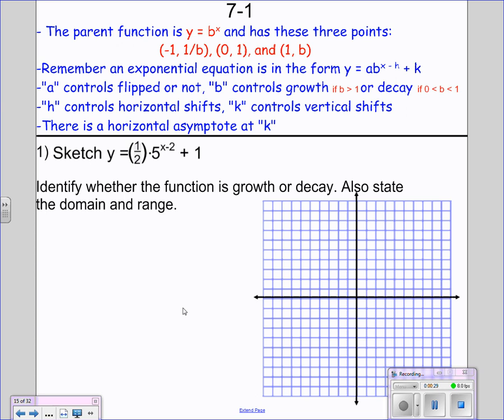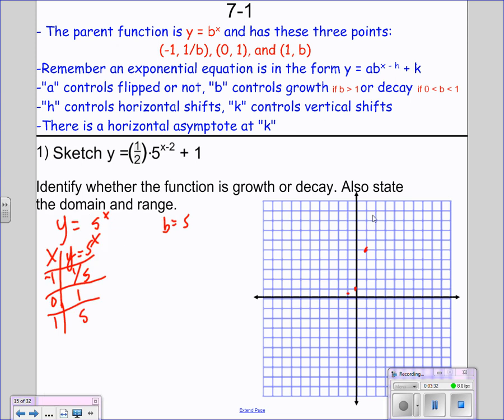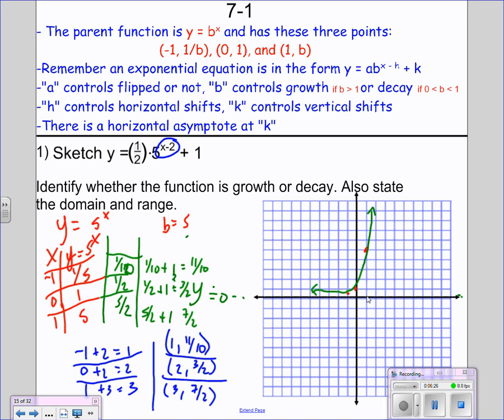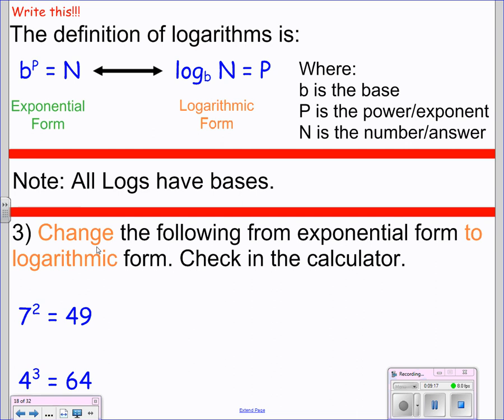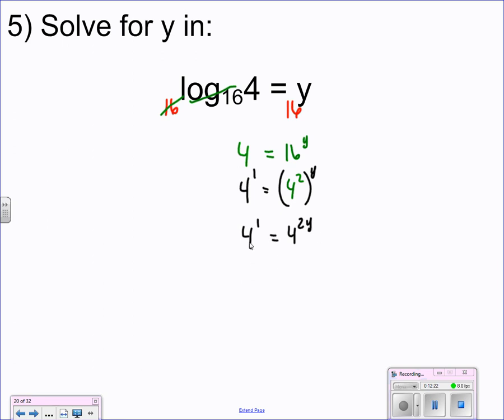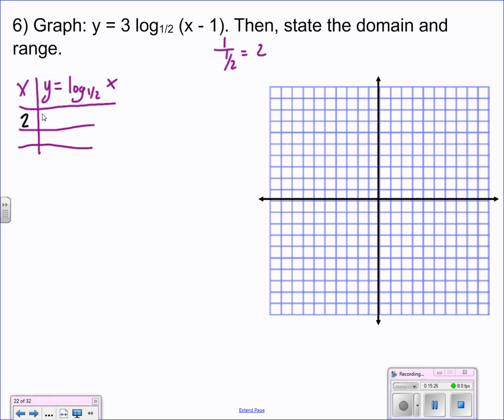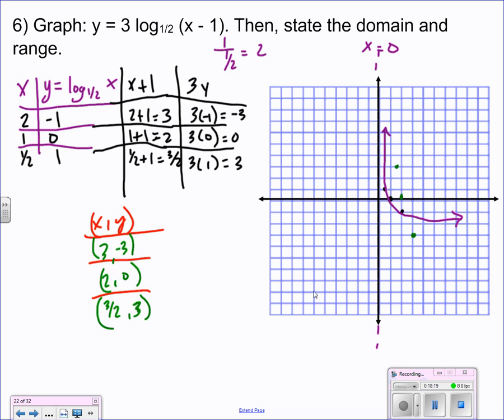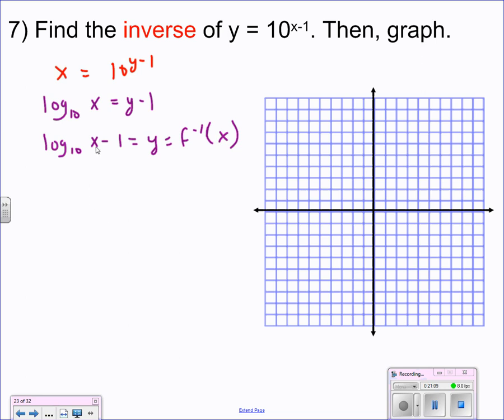Alg2: Unit 11 Day 2- Exponential & Logarithmic Functions